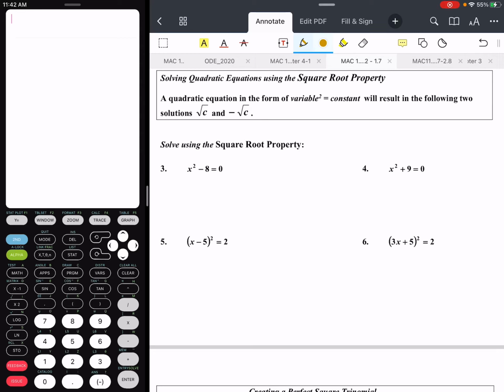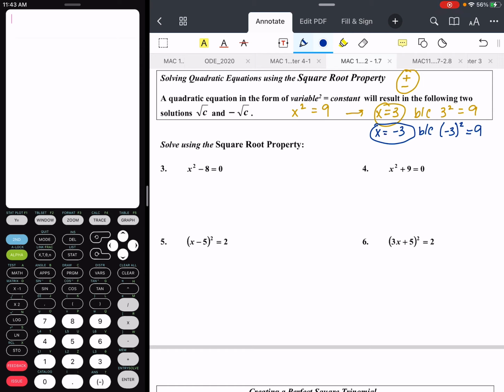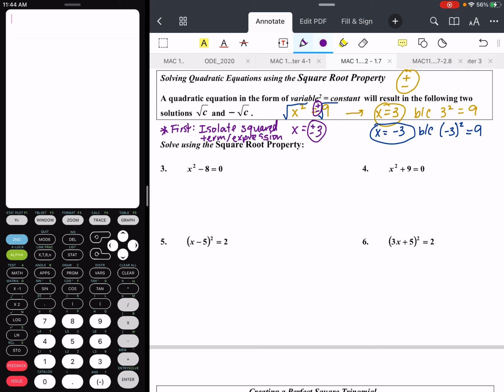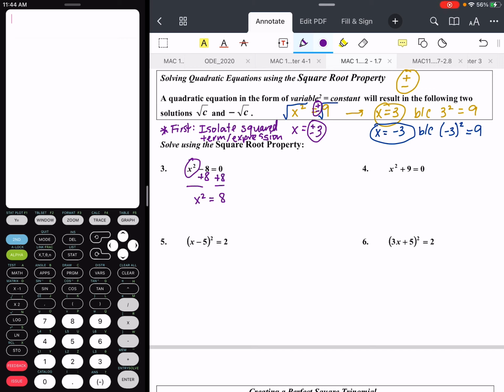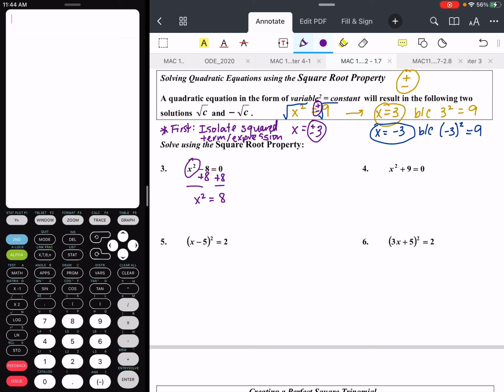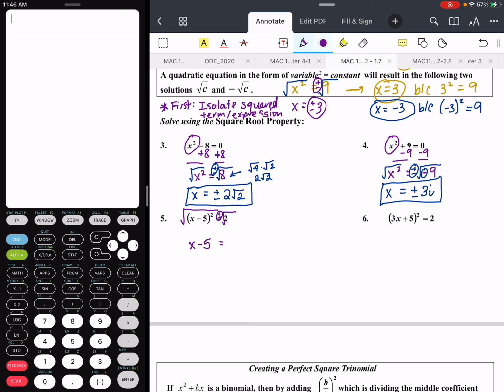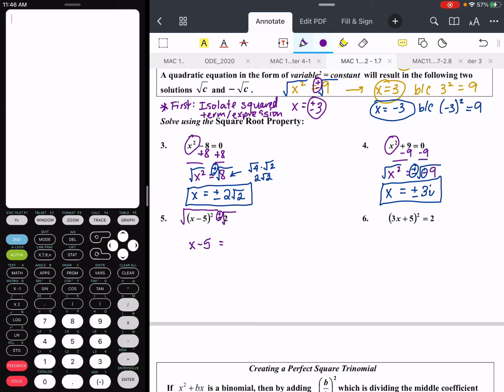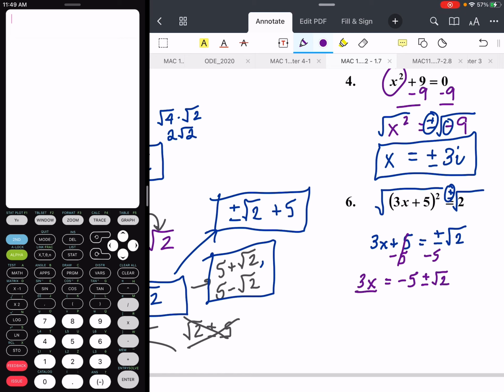MAC1105 - 1.5 #3-6